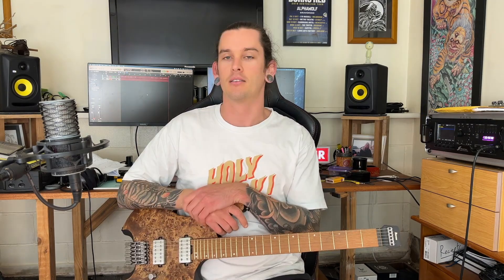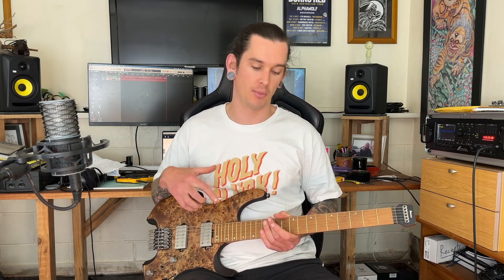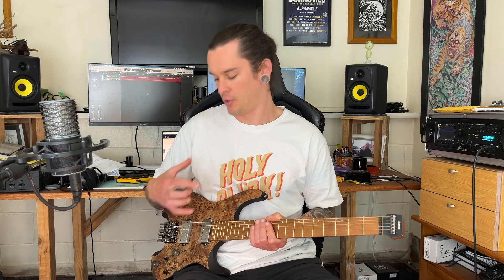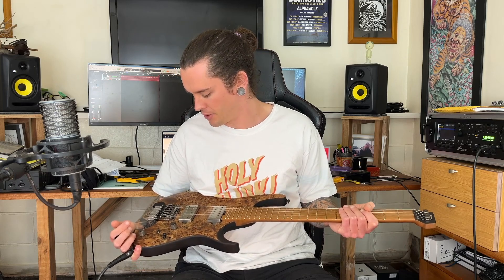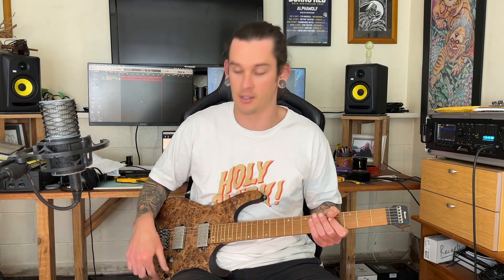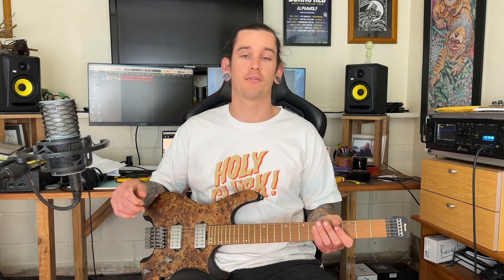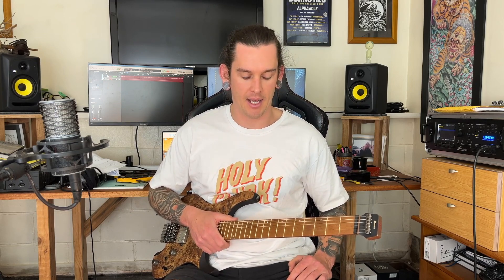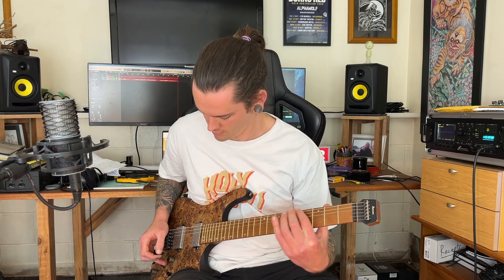NO HEADSTOCK? NO PROBLEM.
This is a really cool guitar. Really weird, but man it plays and sounds amazing. I really like it, you should check one out.